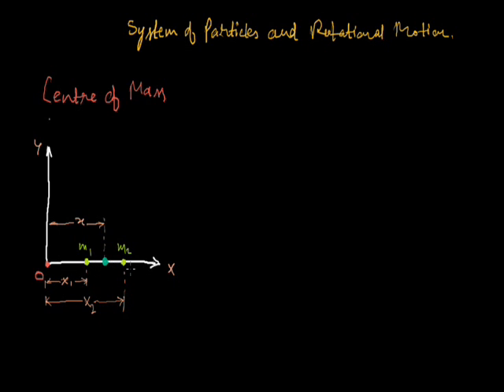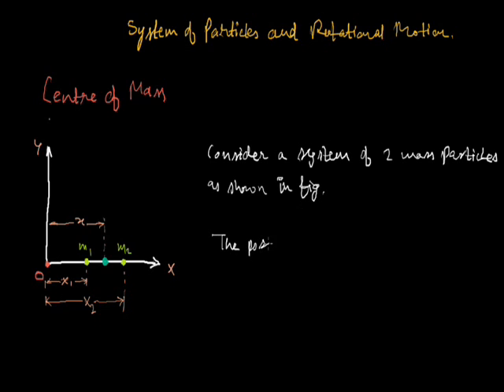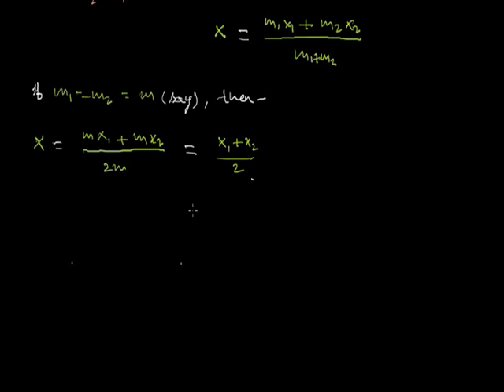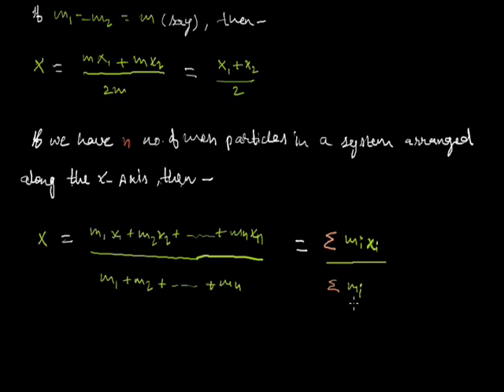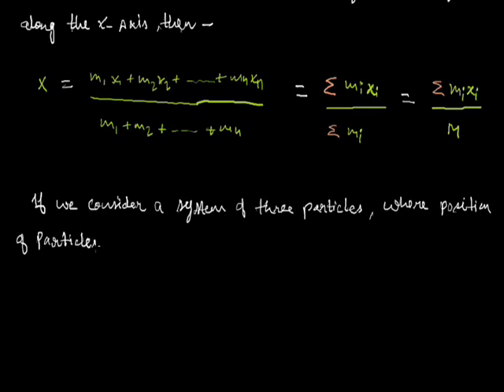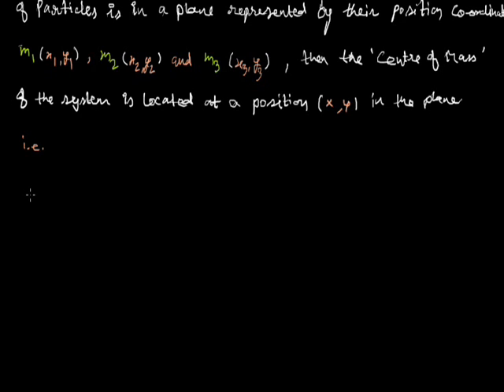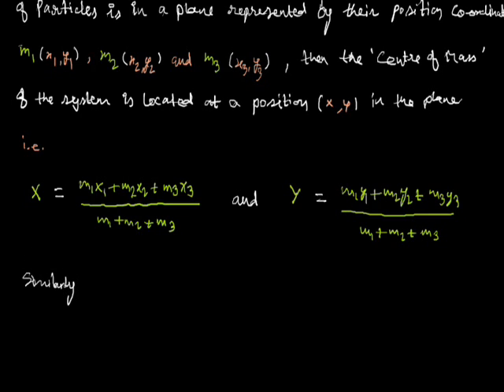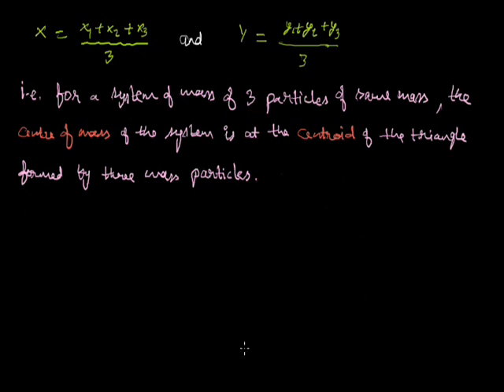System of particles & Rotational motion 003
Centre of mass grade xi